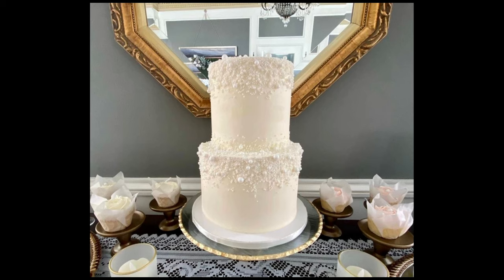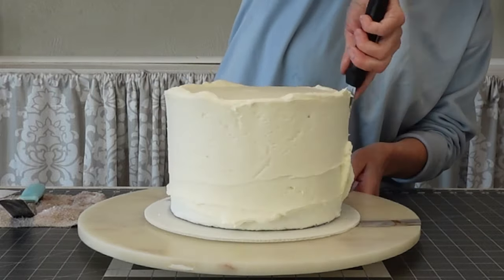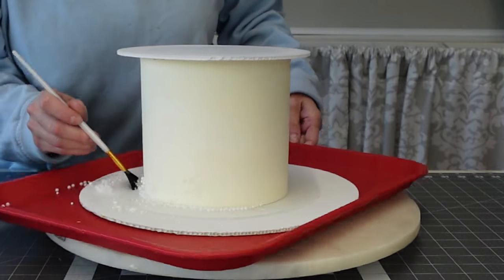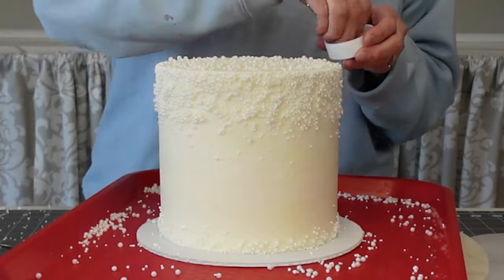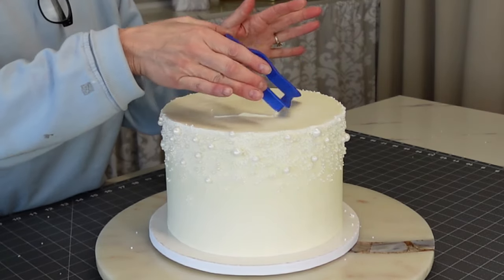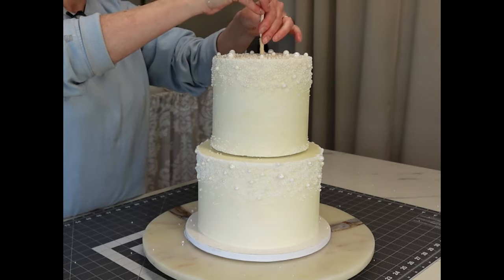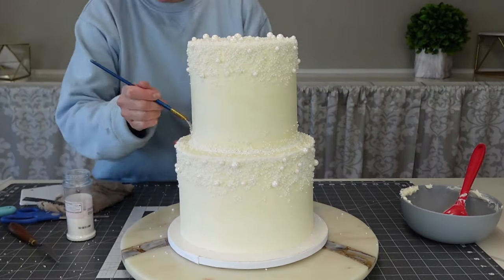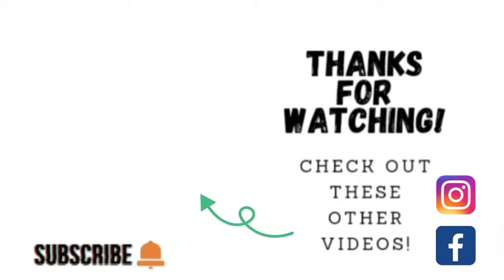The EASIEST way to make a Cascading Pearl Cake! | Simply Beautiful Cake | Cake Decorating Tutorial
I know it can be hard to attach these tiny little pearls to a cake without getting them EVERYWHERE!  Especially if they are around the top of the cake. So in this cake decorating tutorial, I show you how you can do it easily with far less mess!

Pearl Dragee Mix=